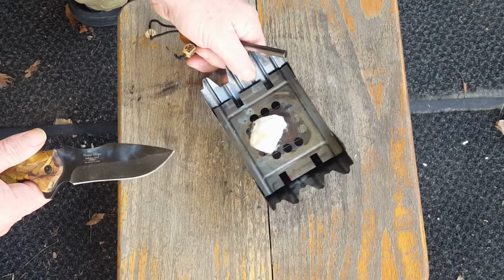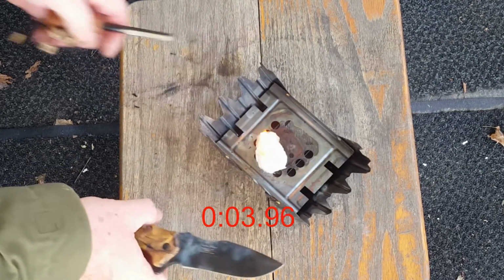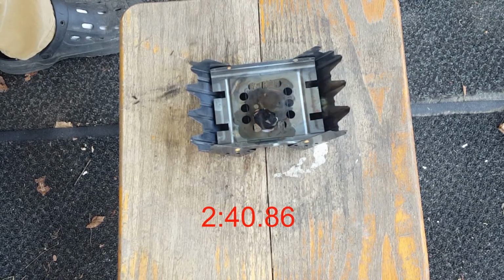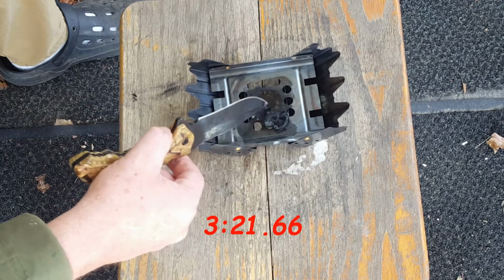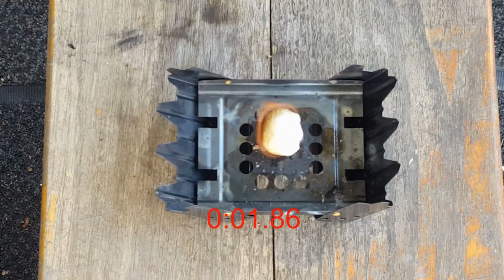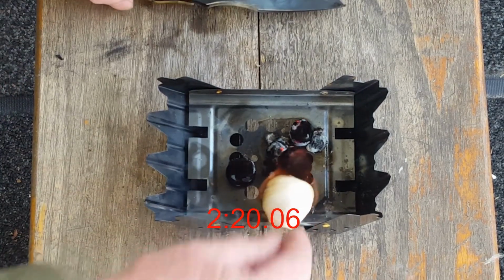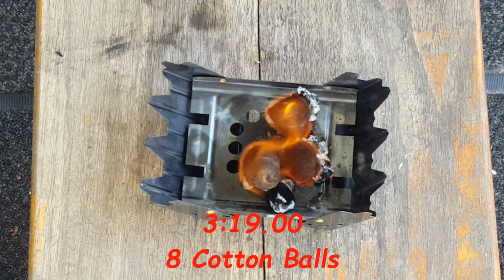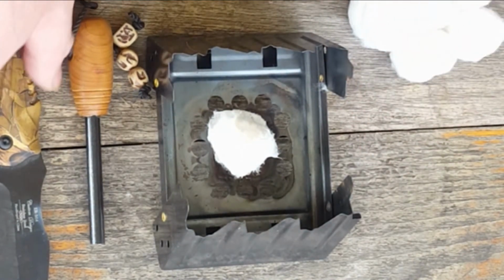Using Cotton Balls As A Fire Starter - Shout Outs - BLOOPER'S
A little experiment with Cotton Ball's for Fire Starter! I give a couple Shout Out's! And stay till the end for a couple blooper's.

Shout Outs.